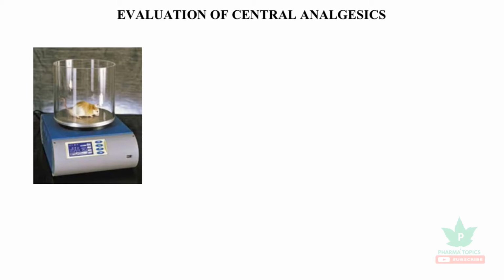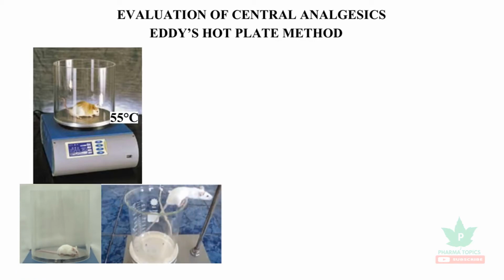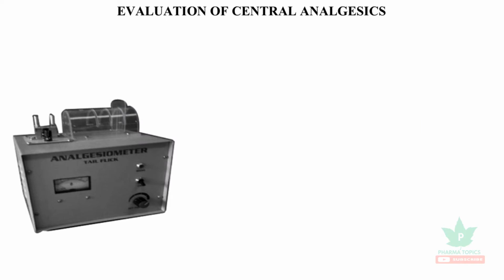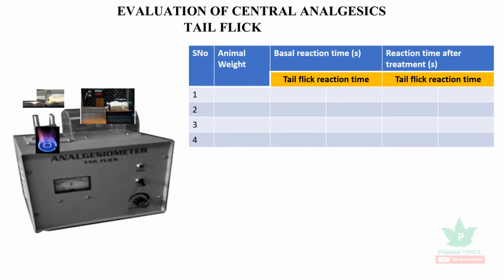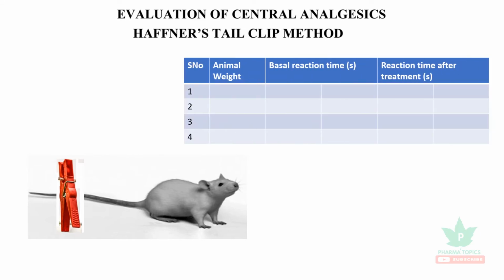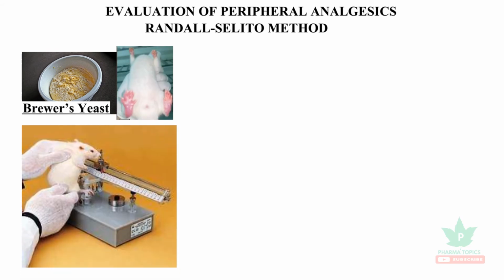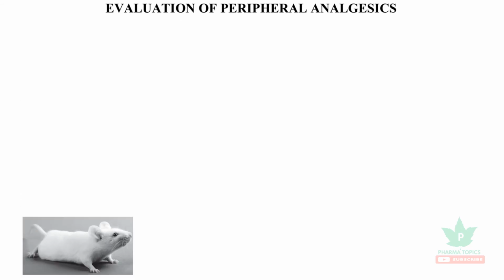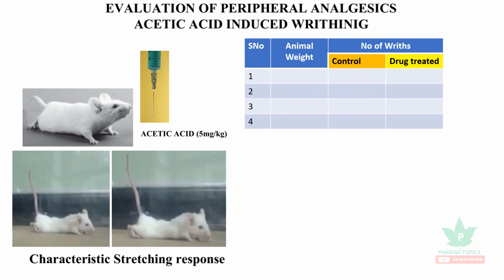Evaluation of Central and Peripheral analgesic activity of drugs in Rats/Mice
Follow me through anchor.fm/premkumar-b